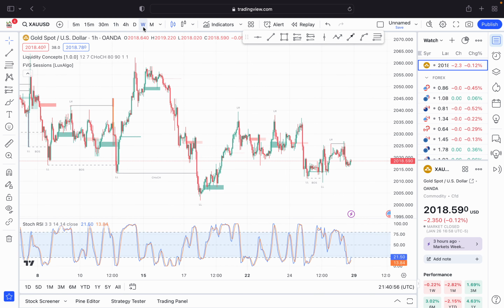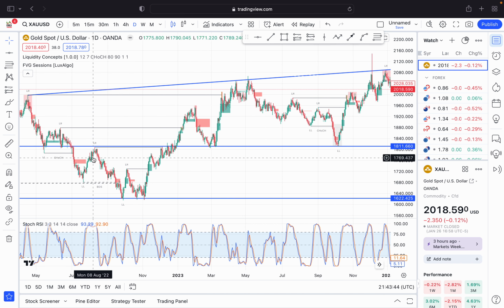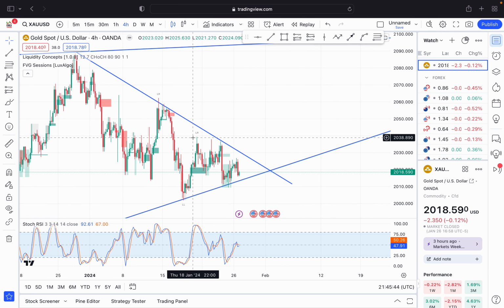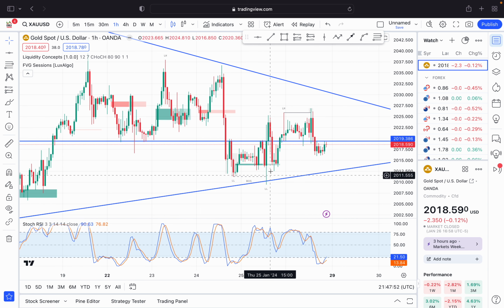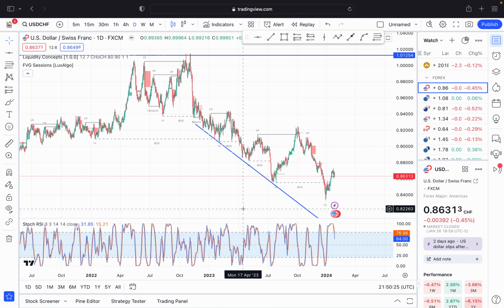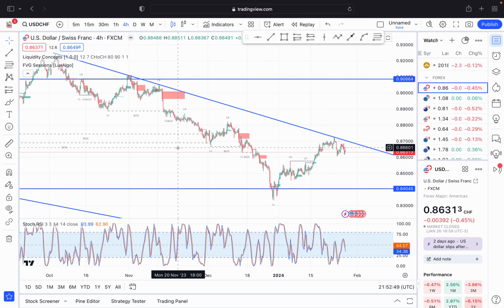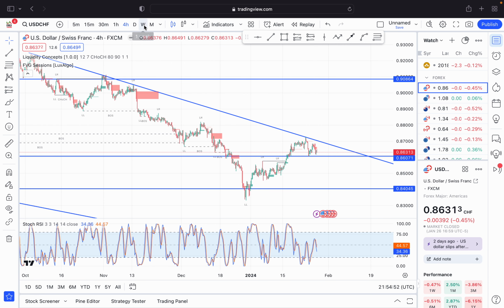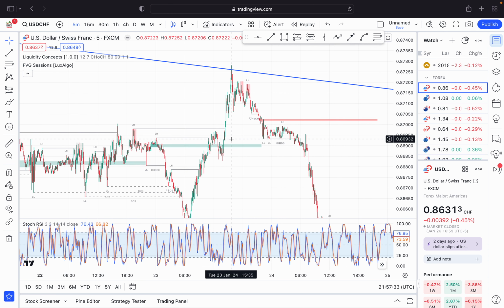Quick rundown of XAUUSD/USDCHF analysing the charts before market opening at 10pm. 27/01/2024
Just showing fellow traders how I analyse the charts, drawing out trendlines, support and resistance levels with a detailed explanation.